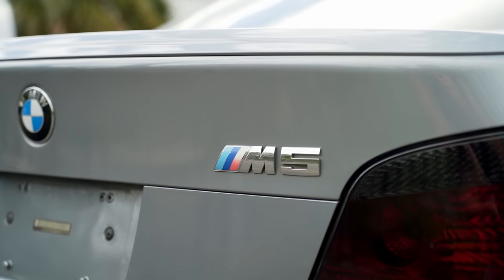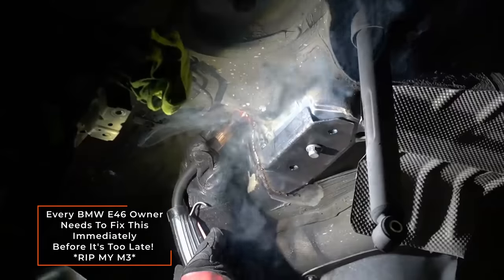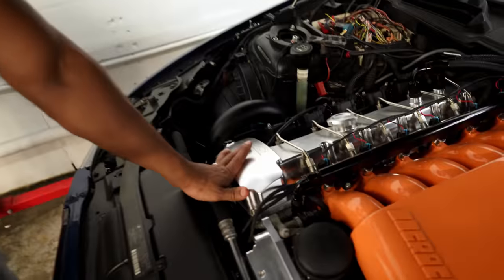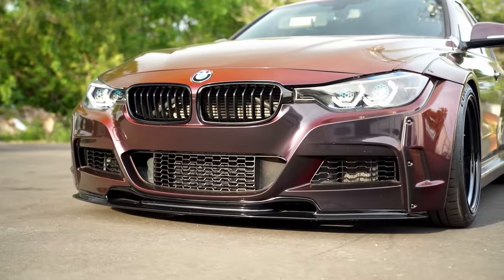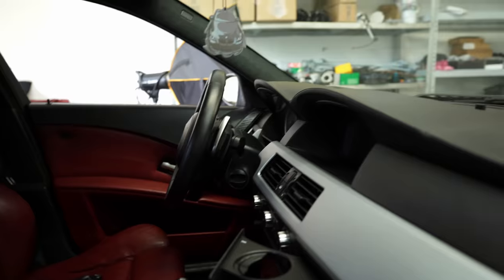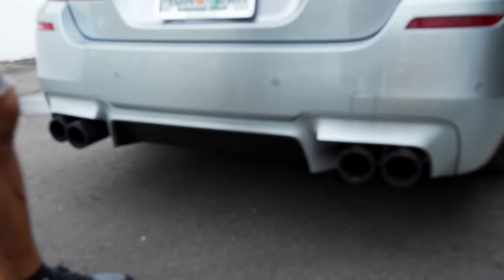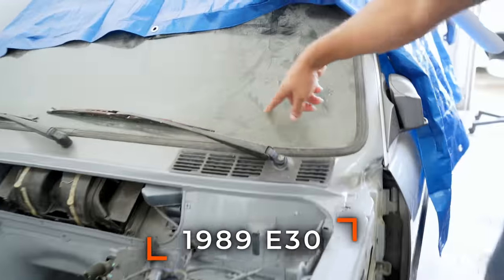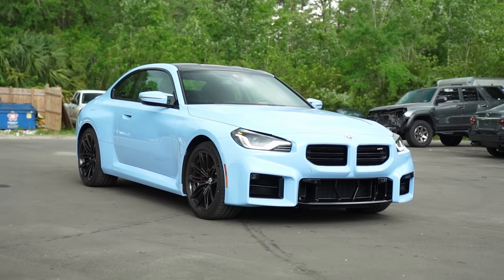I Didn't Want To Do This..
It hurts for me to do this, but I'm selling a handful of my BMWs. As a content creator, it's my job to keep things fresh and continue to attract new viewers. While it sucks at the moment to make such a decision, it's all going to work out for the better.

700HP 335i Build:

Fuel-It Stage 4 Fuel Upgrade - Link coming soon
DKM Stage 3 Clutch (LCI)
DKM Stage 3 Clutch (Pre-LCI)

Titan7 T-S7 - 18X9.5 ET+22 Square
Toyo R888r - F: 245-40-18 R: 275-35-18

BC Forged Wheels: MLE51 F: 19x9.5 -20, R 19x11 -40

F10 M5 Build:

Front - 20x9.5 +20
Rear - 20x10.5 +25